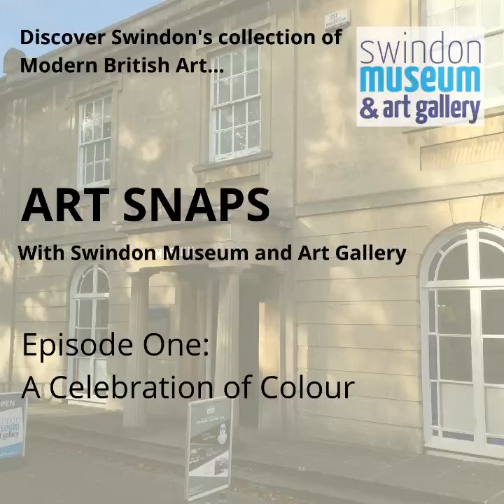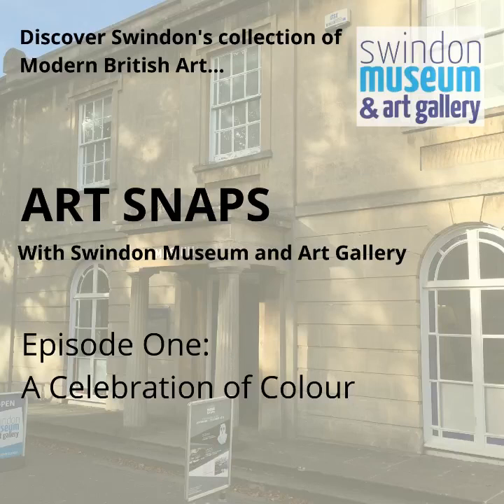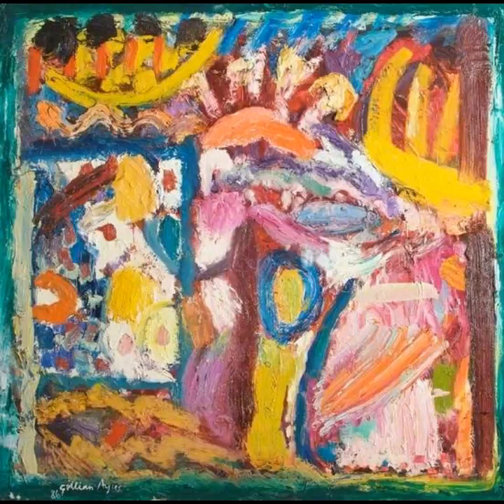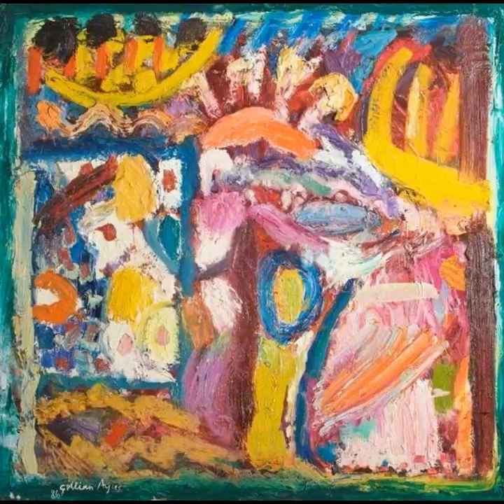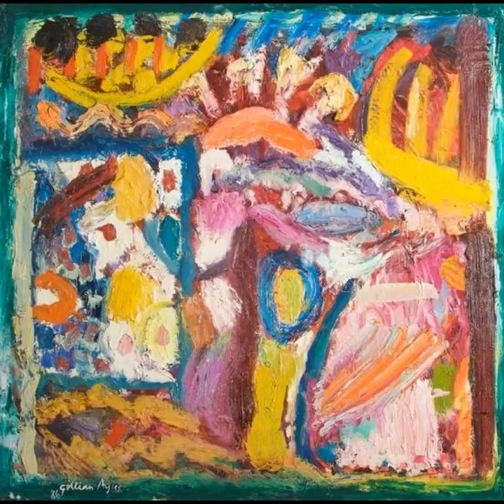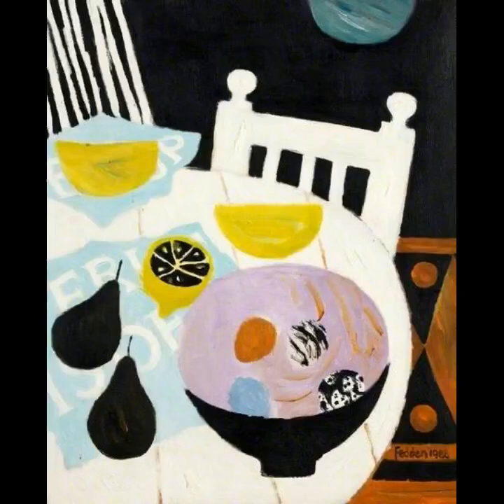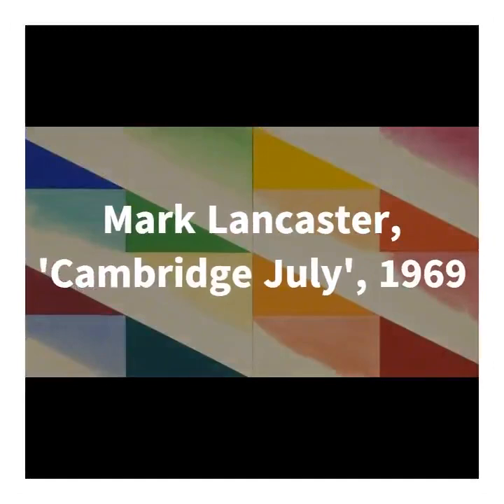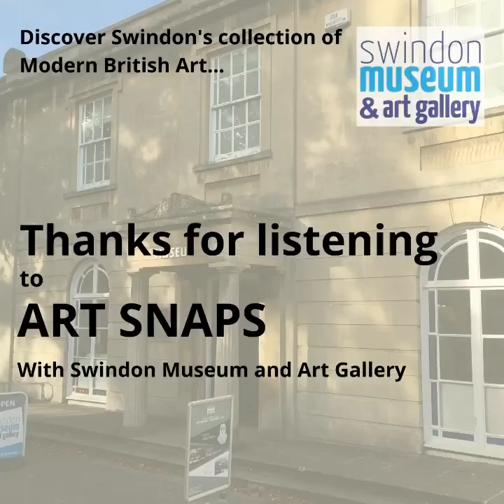Art Snaps: Episode 1: A Celebration of Colour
The first of our 'Art Snaps' series is about three vibrant paintings from Swindon Museum and Art Gallery, which will be featured in our up-and-coming exhibition 'A Celebration of Colour'.

Image Credits:
Gillian Ayres, 'Florestan', 1986, Oil on canvas, 137.5 x 138.5cm, ©The Estate of Gillian Ayres
Mary Fedden, 'The Spanish Chair', 1998, Oil on canvas, 60 x 49cm, ©The Estate of Mary Fedden/Bridgeman Images